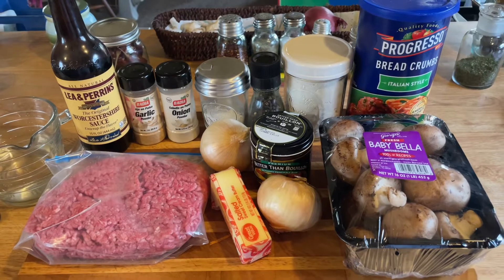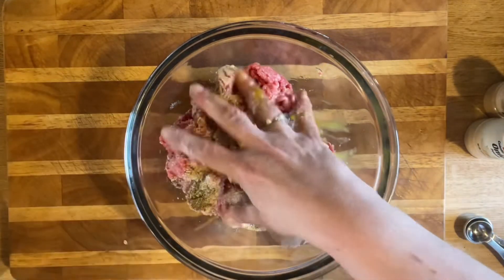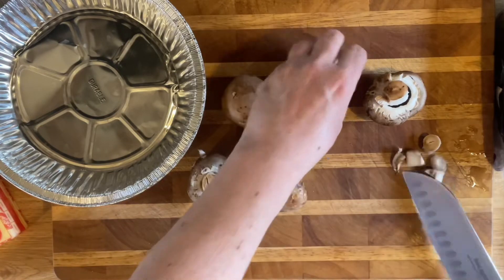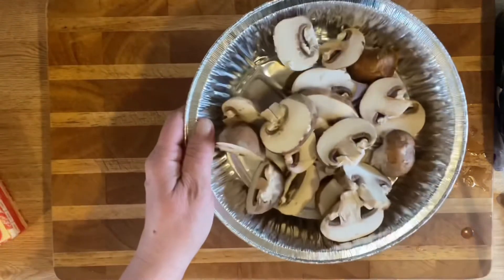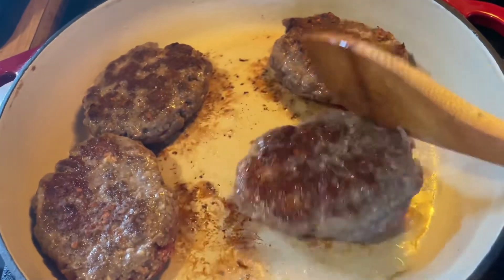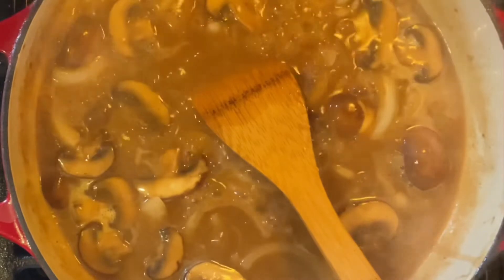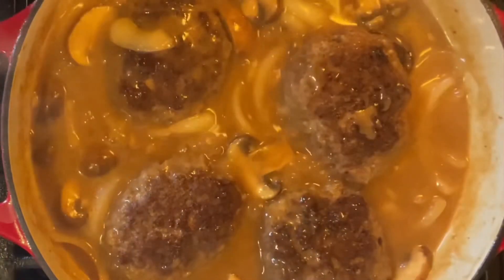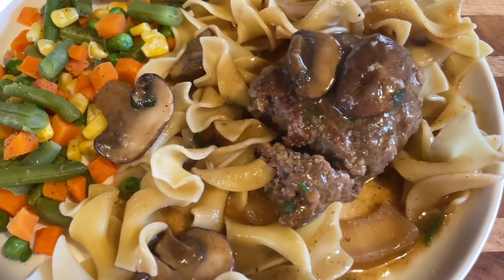SALISBURY STEAK - w/easy gravy recipe in 20 minutes